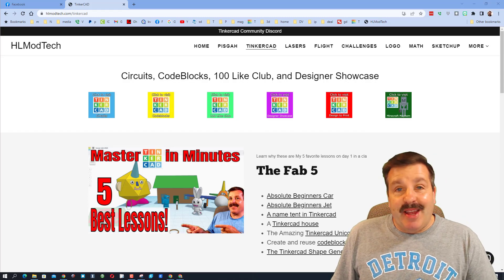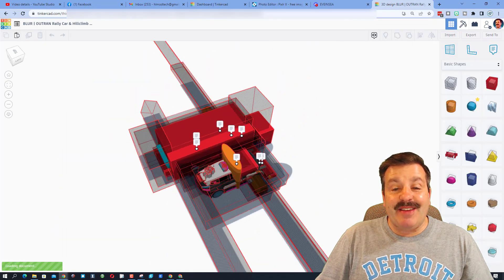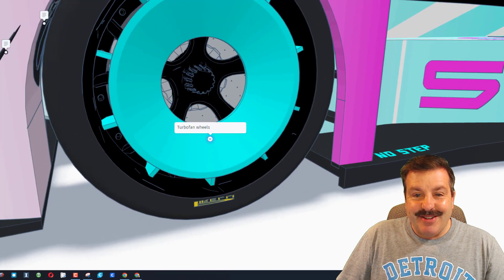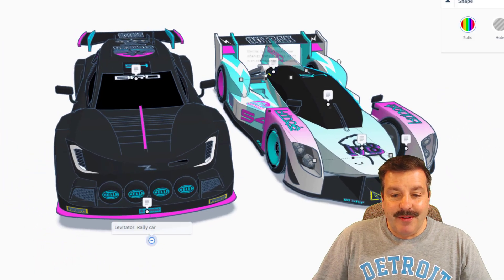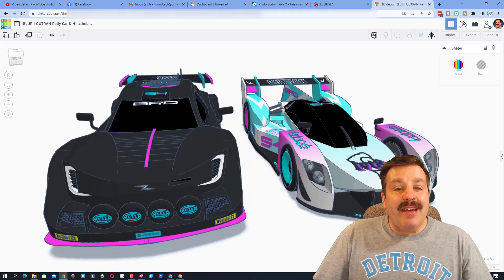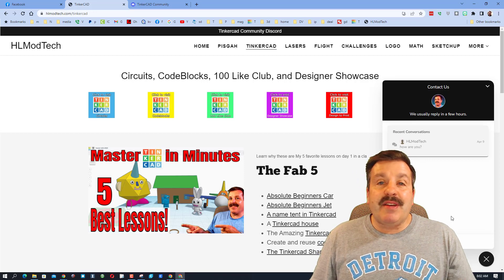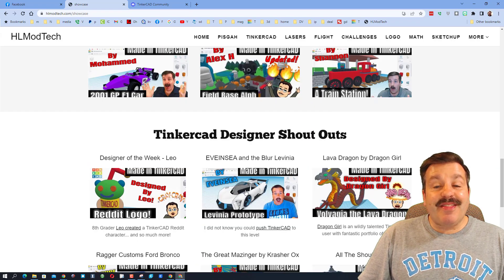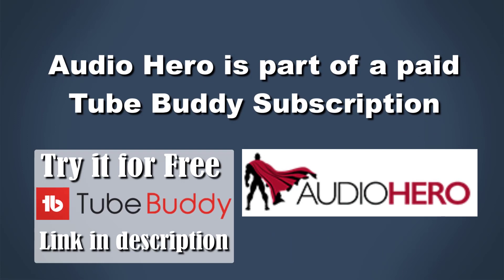Tinkercad BLUR OUTRAN Rally & Hillclimb Cars by EVEINSEA 💯🤯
Check out the Tinkercad BLUR OUTRAN Rally & Hillclimb Cars by EVEINSEA 💯🤯

Tinkercad is a browser-based design platform that is simple enough for youngsters and powerful enough to make amazing creations. Designer EVEINSEA created this set of Tinkercad BLUR OUTRAN Rally & Hillclimb Cars.